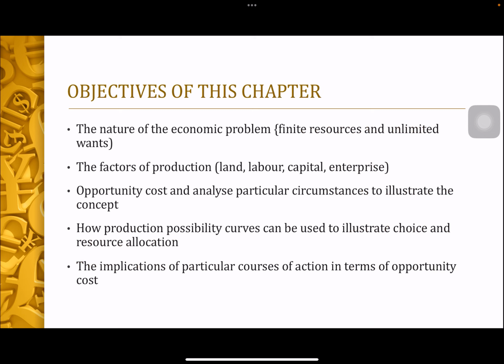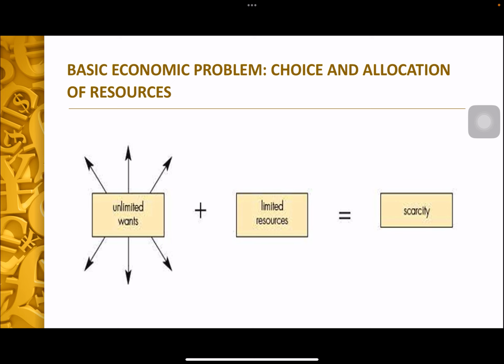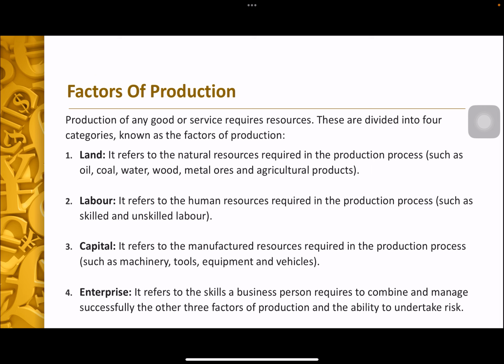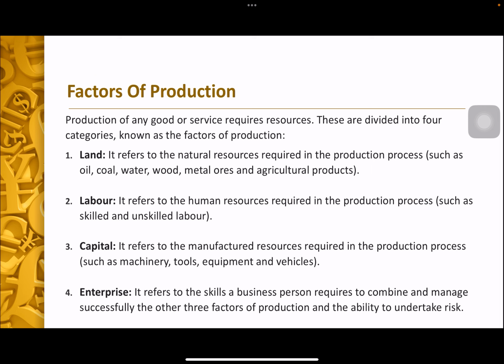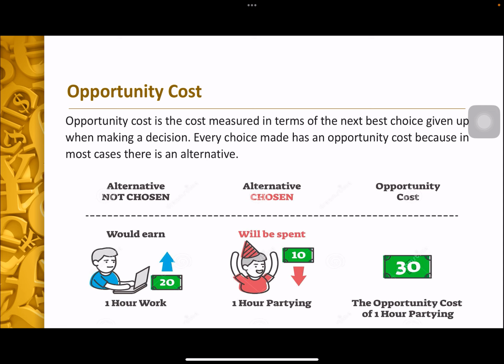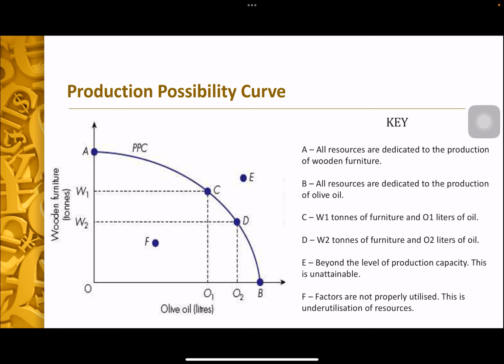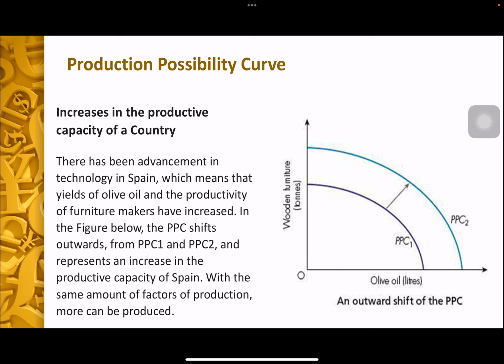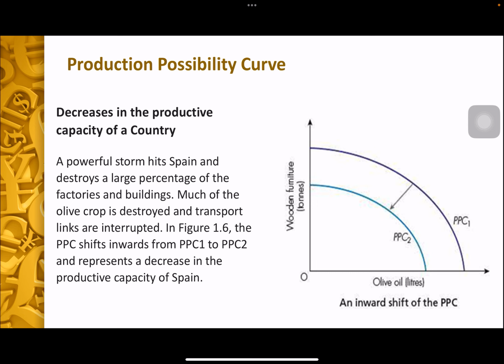Economics Topic 1 video